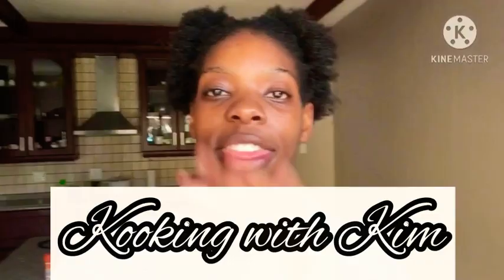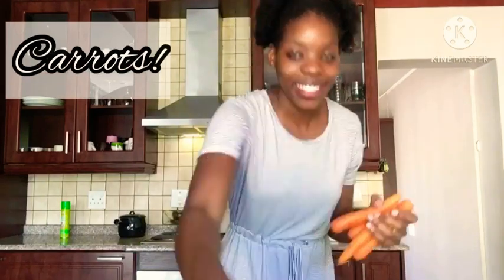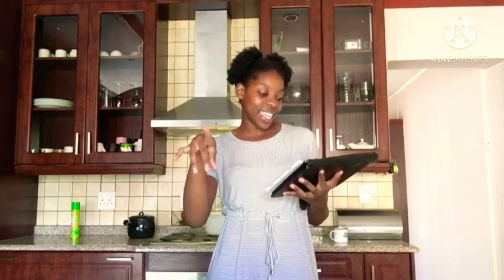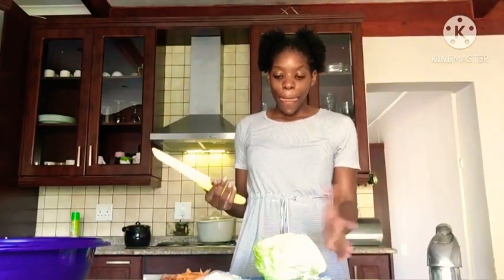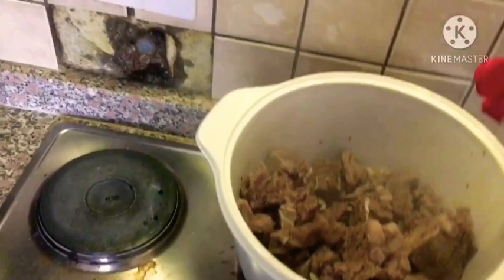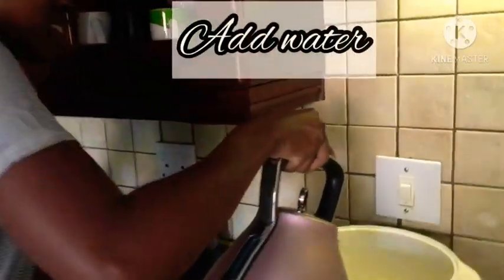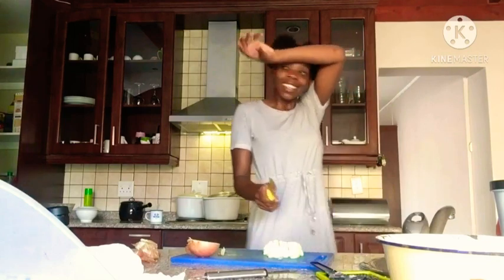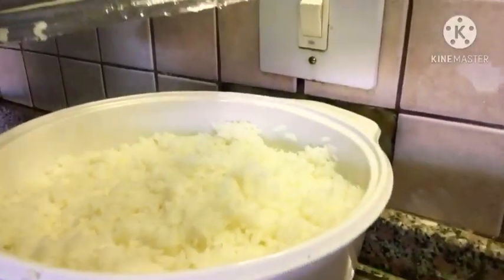Cooking with Kim!! | Episode 1 🥗🥘🍾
Welcome to Episode 1 of Cooking With Kim! 🥙🥬🫒

This took a while to edit because there was soo much footage! But it was very fun! I hope you all enjoy it🔥